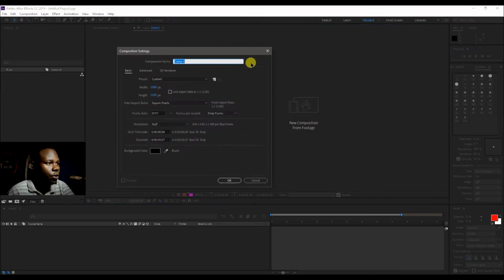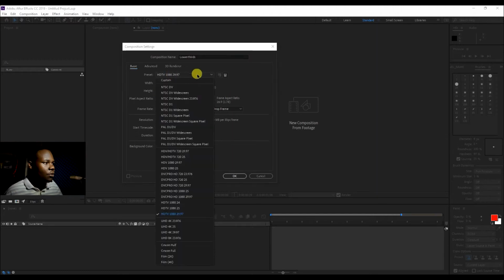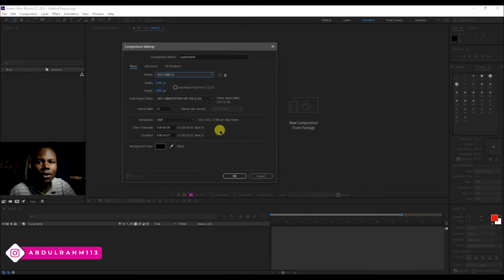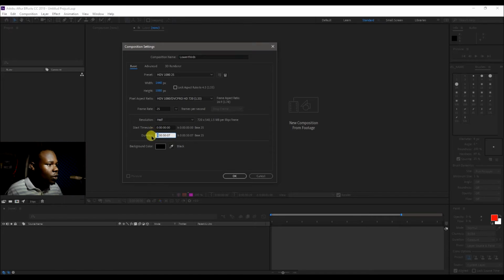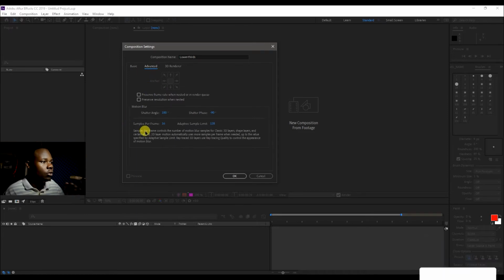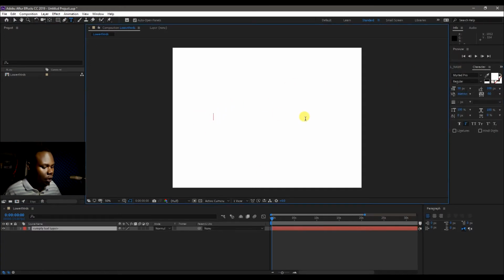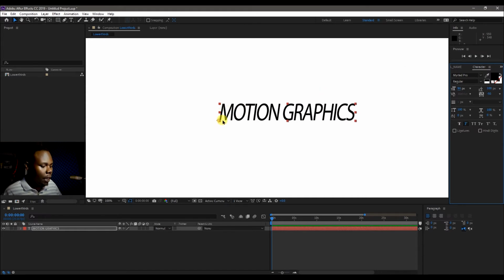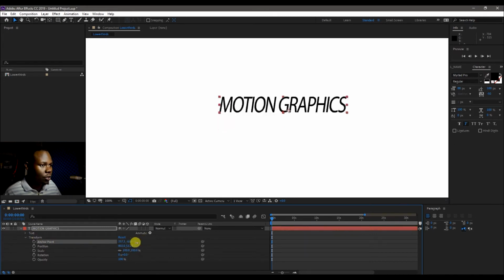Get Started with Adobe After Effects !